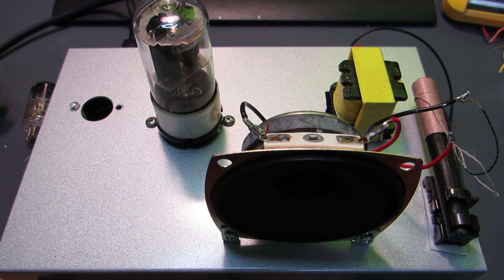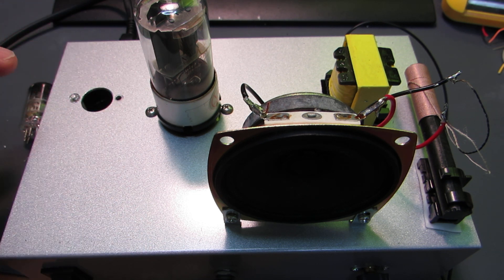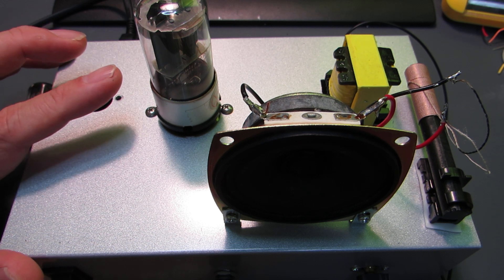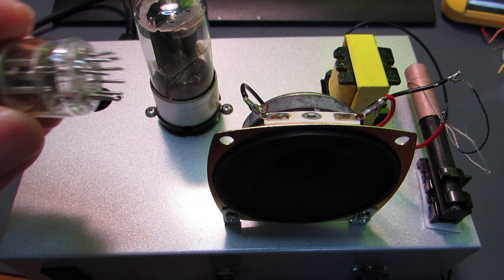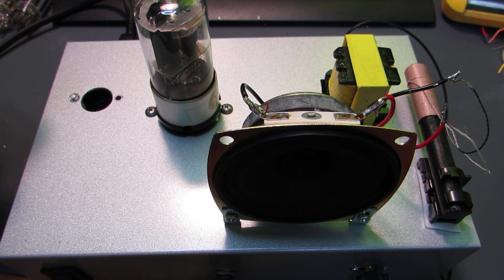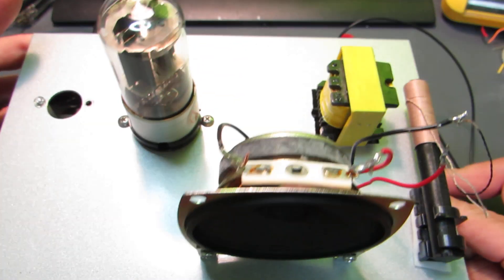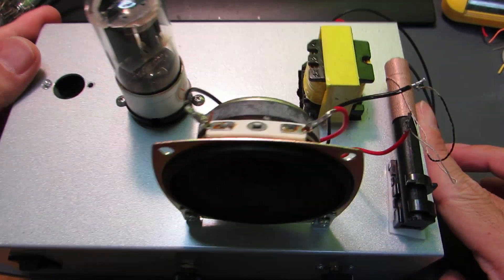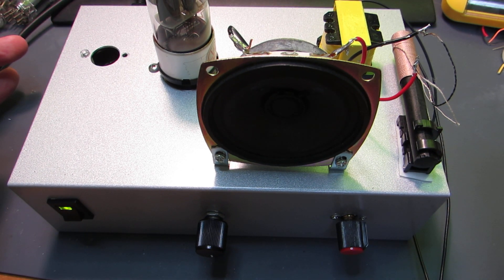Single tube 6SN7 radio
Yeah it's a simple radio by single tube of 6SN7, twin triode!